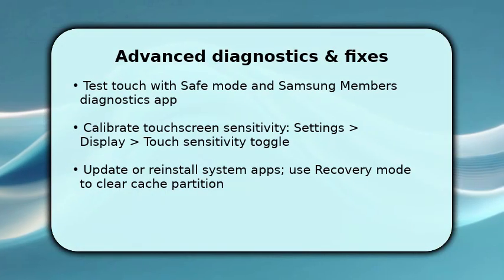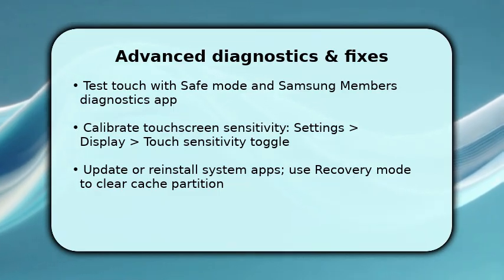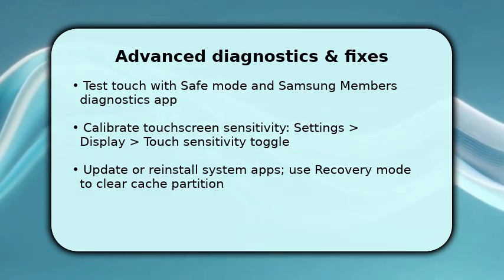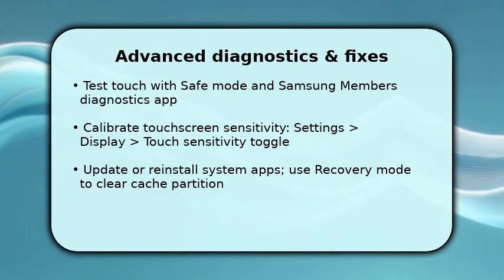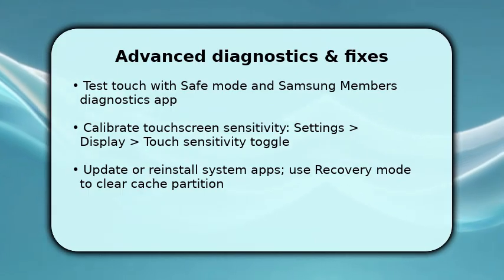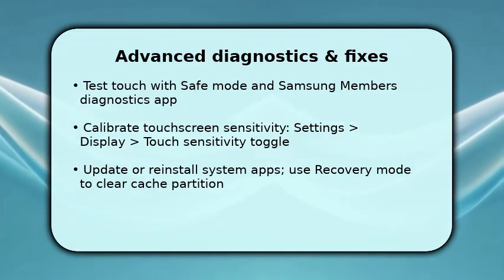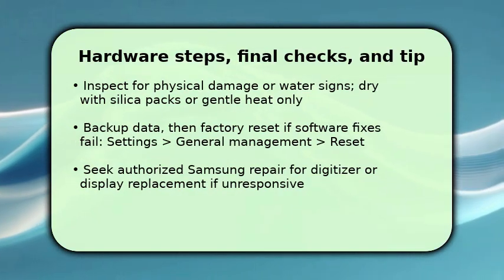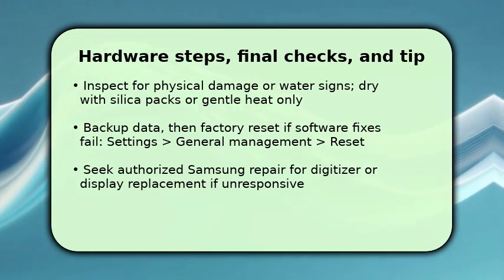How to Fix Phone Touch Screen Not Working Samsung (full Guide)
How to Fix Phone Touch Screen Not Working Samsung (full Guide) | 🔒 Surfshark VPN Deal — Stay private and secure. $1.99/mo + 3 Months Free ▸

Discover the essential steps to troubleshoot and repair a non-responsive touch screen on your Samsung phone. This comprehensive guide covers common issues, diagnostic tips, potential fixes including software updates or calibration processes, and when necessary professional assistance is recommended.

Samsung, touch screen not working, fix mobile device, phone repair tutorial, diagnose touchscreen issue, calibrate Samsung phone, software update for fix, non-responsive touch on smartphones, troubleshooting guide, professional tech help